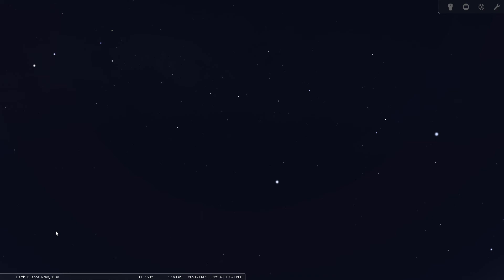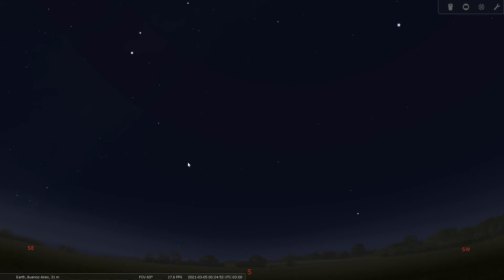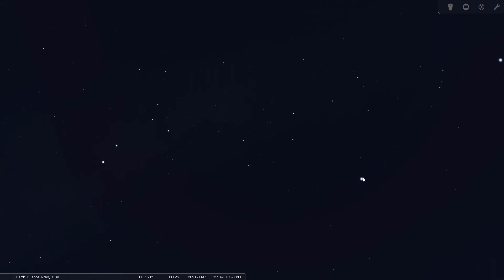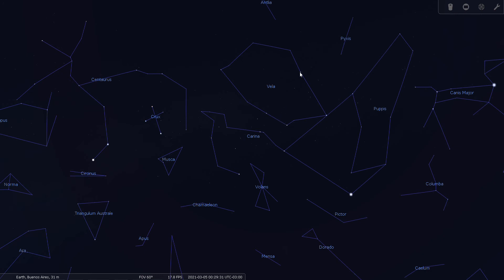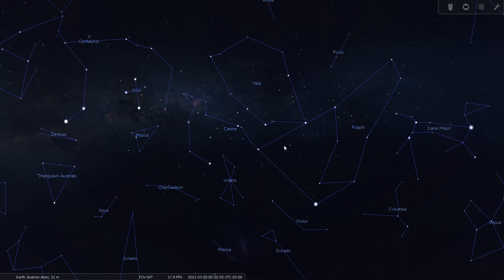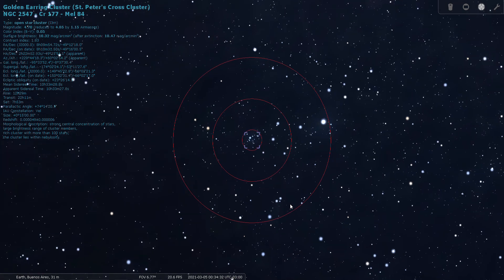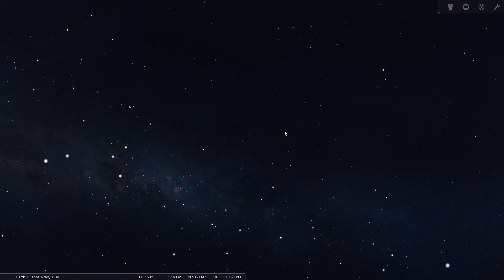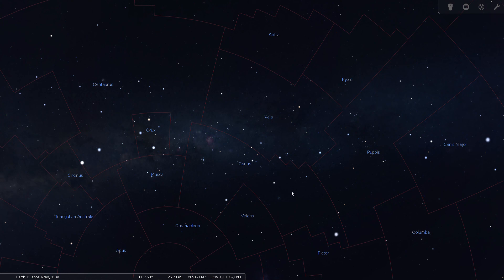Constellation Tour 75 - Vela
Take a tour with me through the constellation of Vela, the Sail. This tour will be conducted using Stellarium and released on YouTube. This is part of a series of 88 virtual sky tours that will take you around the entire sky, one constellation at a time. Join me as we go through the constellation's location in the sky, it's brighter stars, double stars, and a few deep-sky objects.